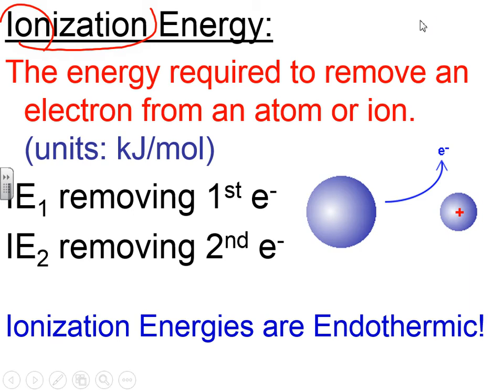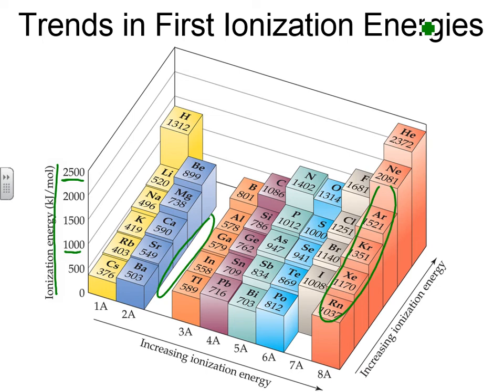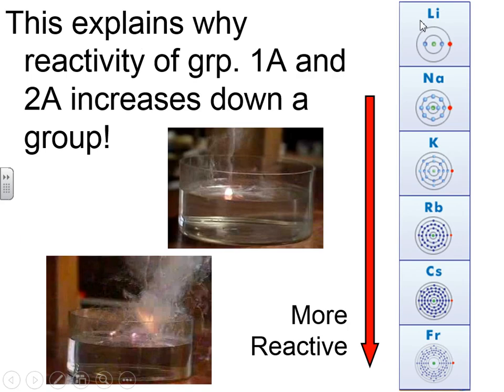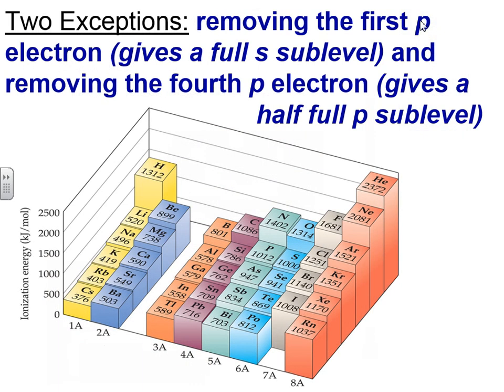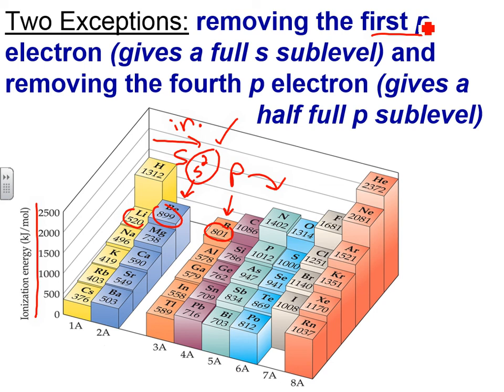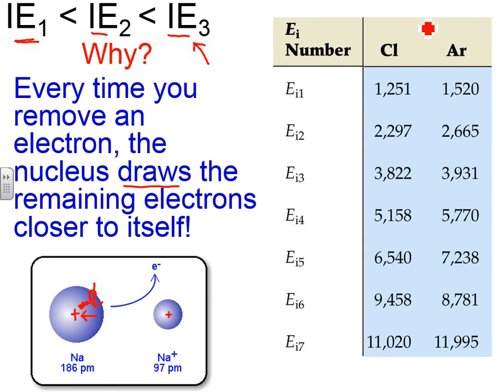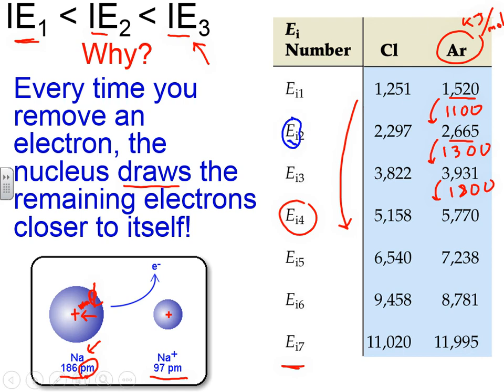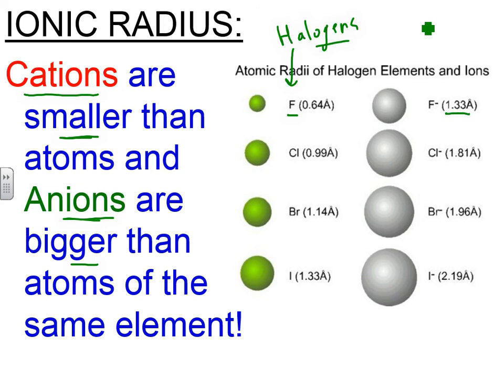H Chem Video 2.3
HCHEM Unit 2 Video 3 over Ionization Energy